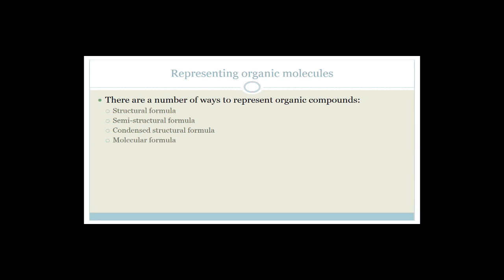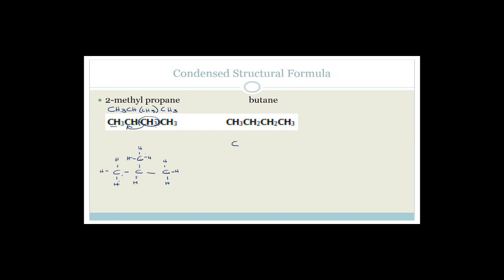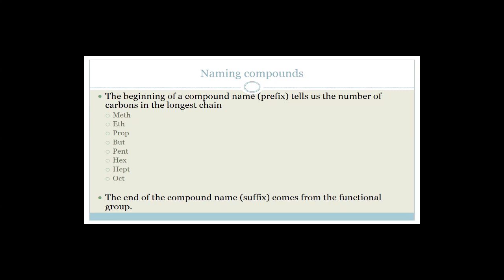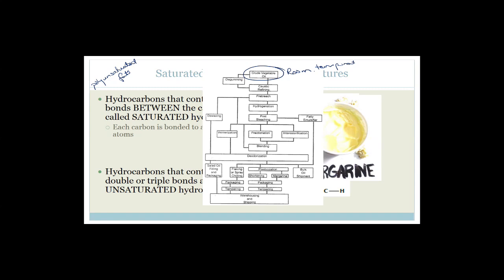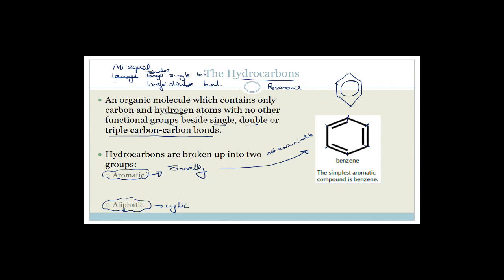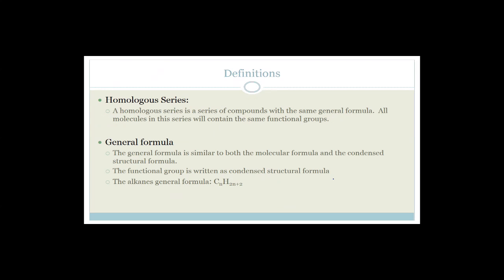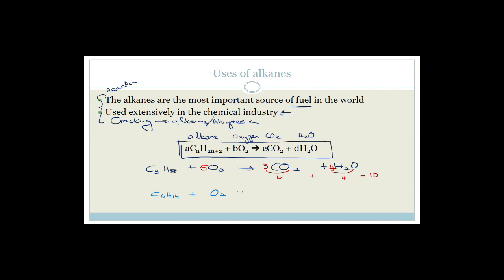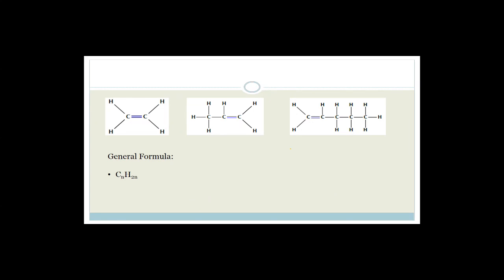Organic Chemistry Week 10.1 Revision